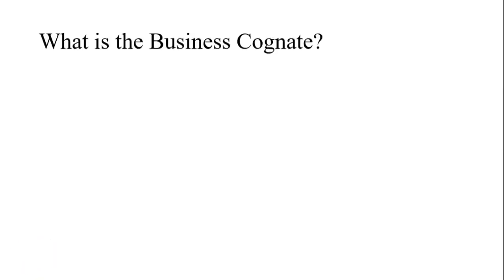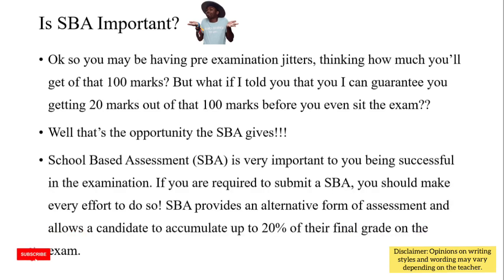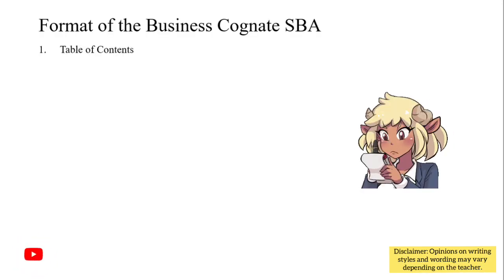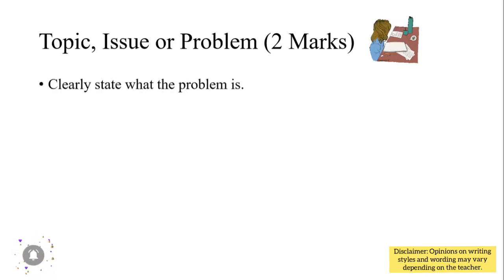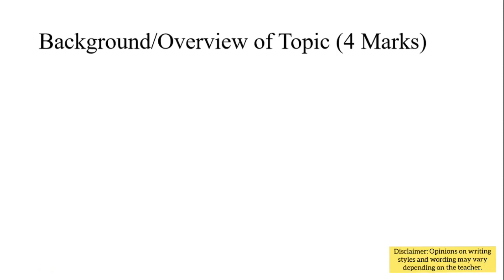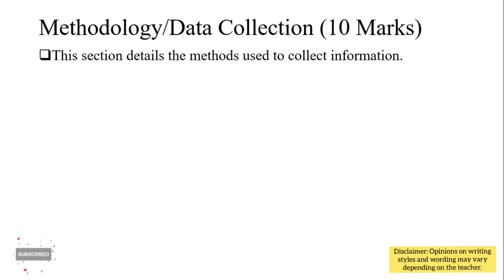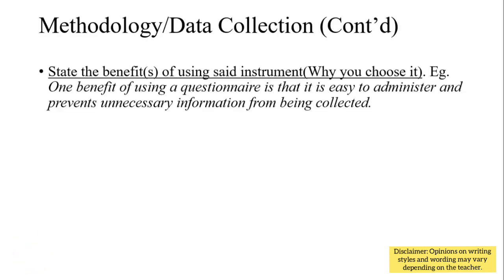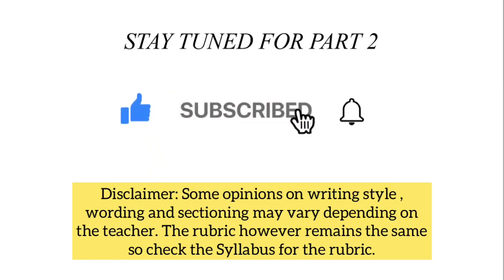Business Cognate SBA Tutorial Pt. 1|CSEC Economics, Principles of Business & Principles of Accounts.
School Based Assessments can be very rigorous and stressful for both Teachers and Students. This tutorial aims to ease the process of completing the SBA for the business cognate. I hope you find it informative.

Check out the various chapters below if you need to skip to specific areas:

0:00 - Intro
1:05 - What is the Business Cognate?
1:58 - Is SBA important?
3:15 - Mark Scheme
4:00 - Format of the Business Cognate SBA
4:37 - Content Page
5:23 - Topic, Issue or Problem
6:14 - Objectives of Project
7:00 - Background/Overview of Topic
8:29 - Methodology/Data Collection

You can do all things through Christ who gives you strength!!